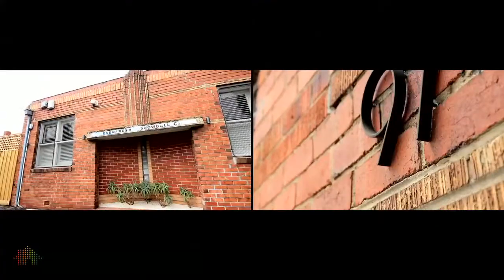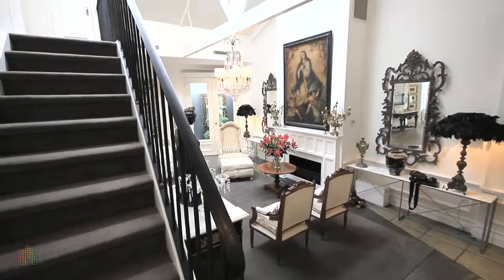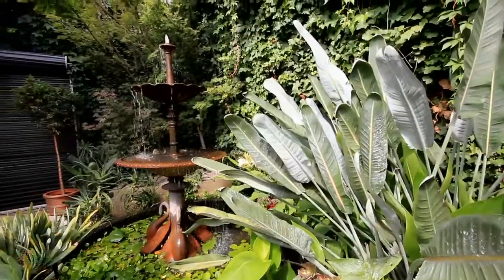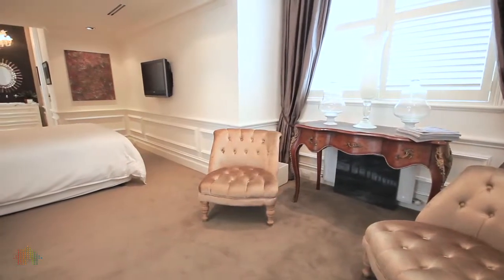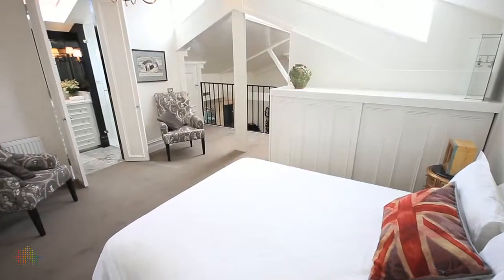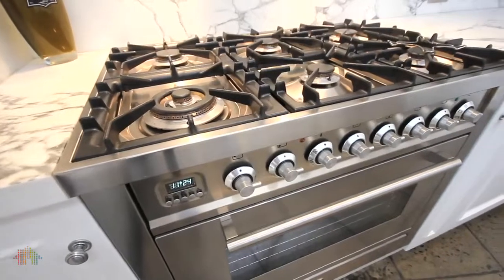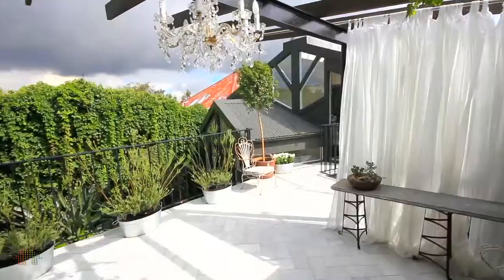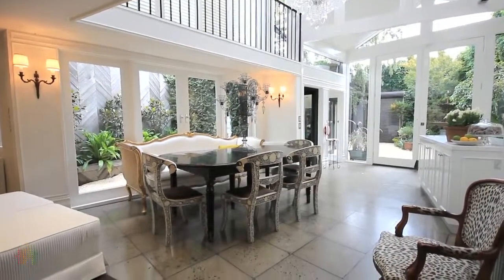Sold Collins Simms Collingwood Real Estate - 97 Keele Street, Collingwood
Chic Inner-City Indulgence

A luxurious lifestyle sanctuary graced by grandeur and awash with romance; this sumptuous warehouse conversion resembles a boutique Parisian hotel with soaring 6m ceilings, crystal chandeliers and high-wall ch teau courtyard with auto off street parking. A divine transformation of unparalleled quality and style elevates this opulent home into another realm where everyday living and entertaining are a pleasure and a privilege. Finishes of marble, raw travertine and onyx combine with superior features highlighting remarkable attention to detail. Boasts three bedrooms (third or home office), three bathrooms (two ensuites), living room, family lounge and dining areas, stunning kitchen and roof terrace. City-fringe convenience near cafes, shops, transport and parkland.

Inspect by appointment.

Belinda Lindsay 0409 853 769

Collins Simms Real Estate
286 Queens Parade, Fitzroy North Vic 3068